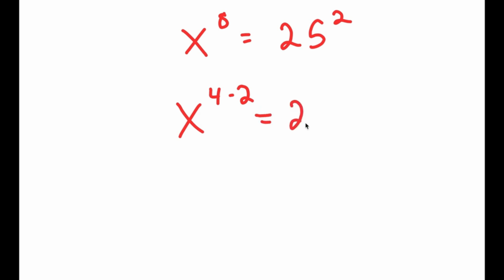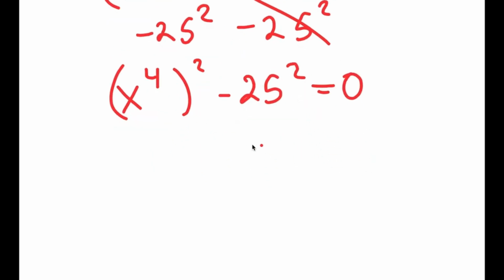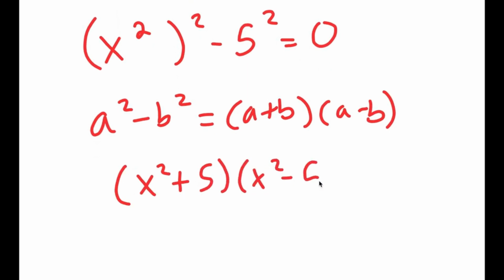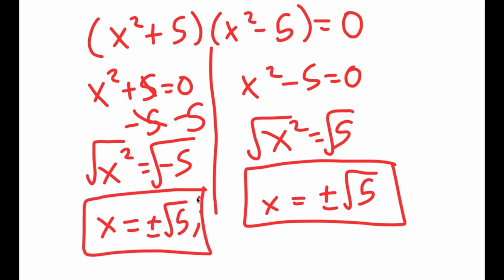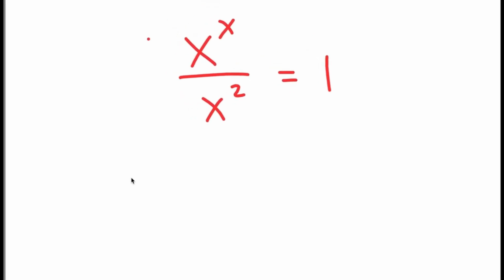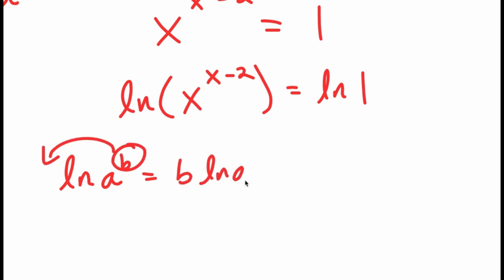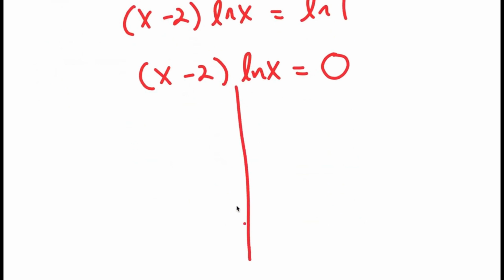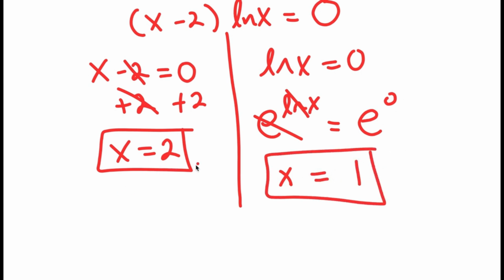A Challenging Exponential Equation | Can You Solve This?